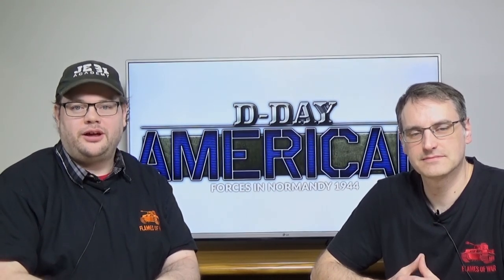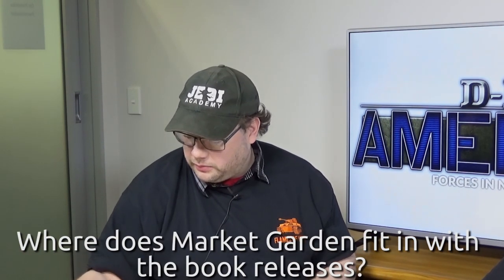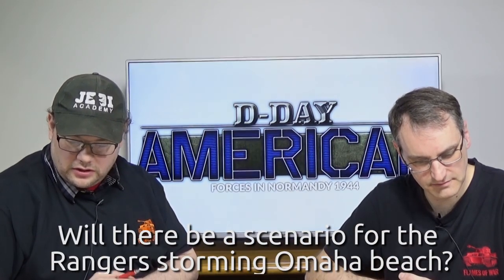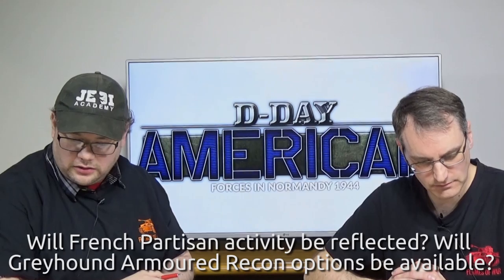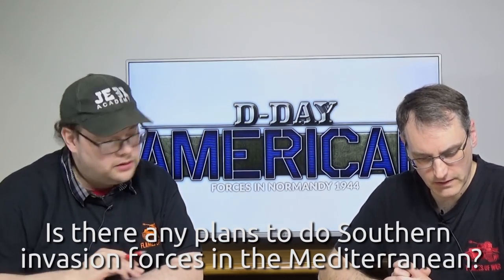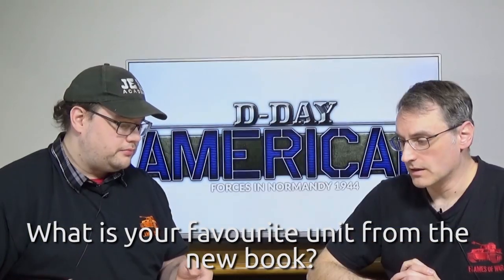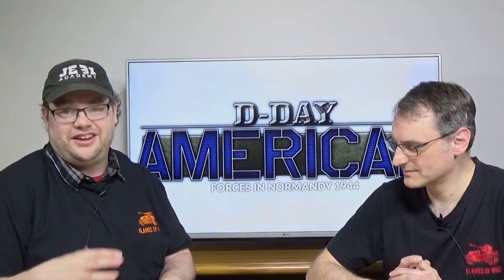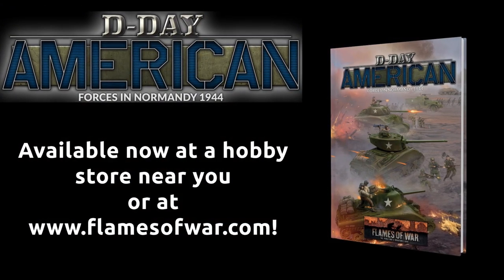D-Day American Q&A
Celebrate the launch of D-Day American! Join Andrew and Mike, the writers of the brand new Late War book, as they answer questions sent in by you, the players!

2:58 - Why were the Americans the first to get a Late War Book?

4:34 - How far does the book stretch, period wise?

 7:14 - Where does Market Garden fit in with the book releases?

7:32 - What is the difference between Para and Glider infantry?

10:24 - Will there be a scenario for the Rangers storming Omaha beach?

12:54 - Are you saving Armoured Divisions for the Bulge book?

15:21 - Will specific terrain be available for landings and missions?

17:29 - Will French partisan activity be reflected? Will Greyhound Armoured Recon options be available?

22:07 - What options for Free French are there?

23:18 - Are there any plans to do Southern invasion forces in the Mediterranean?

24:07 - Is there going to be Naval Artillery support?

26:40 - Which rule "rewrite" did you like the most, and what were the reasons for it?

31:54 - What is your favourite unit from the new book?

38:41 - Will there be a new edition of the Normandy Battles book?